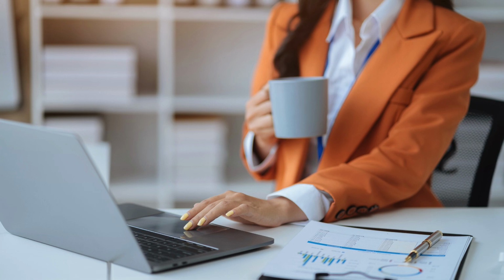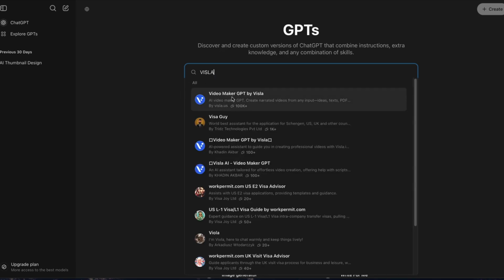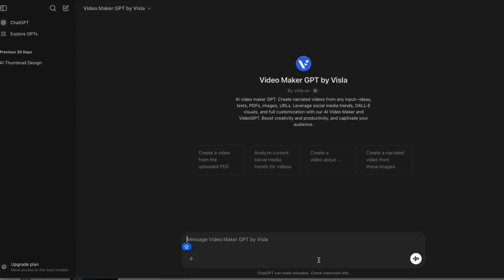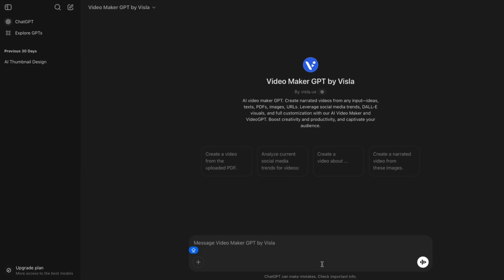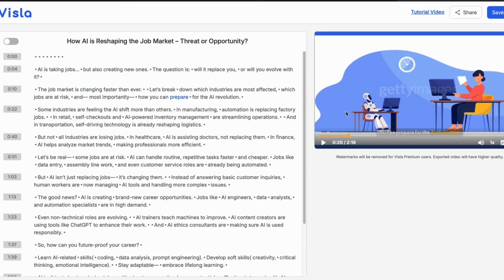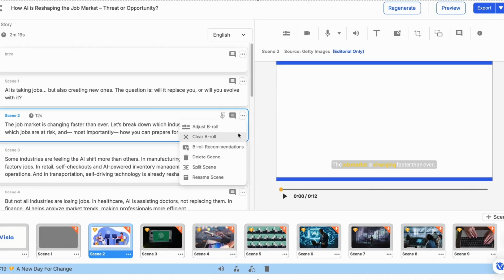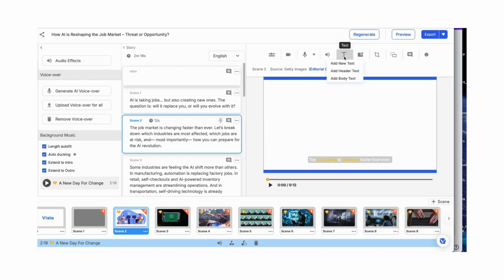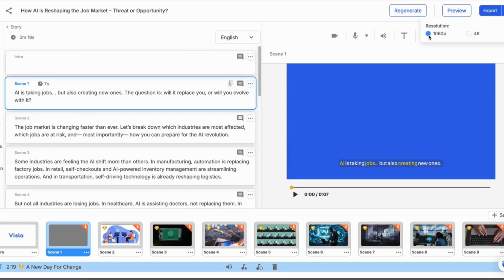ChatGPT's New AI Tool is Game Changing: It Creates Text to Videos For FREE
Create AI Videos for Free – No Editing Skills Needed!
Want to make AI-generated videos effortlessly? In this video, I'll show you how to use a free AI video generator - Visla which is available inside ChatGPT.

With just a topic input, this tool could;

✅ Generate a complete video script✅ Add AI-powered voiceover✅ Provide B-roll stock footage✅ Create captions automatically✅ Let you download videos in 1080p—all for FREE!

No prior editing experience? No problem! Watch till the end to learn how to create and edit videos using AI, hassle-free.

What You'll Learn:
🔹 How to use ChatGPT as a free AI video generator🔹 How to create AI videos with zero editing skills🔹 Automate scriptwriting, voiceovers, and stock footage selection🔹 Leverage AI tools for professional-quality video editing🔹 Download high-resolution videos (1080p) without spending a dime🔹 Create videos using pictures and music—effortlessly!

If you're looking for a free AI video generator, this video is just what you need! 🚀

Why You Should Watch This Video:
AI-powered video editing tools are taking the world by storm, and if you want to create high-quality videos without shelling out for expensive software, this video is exactly what you need!
Here's why:✨ You can access a FREE AI video generator🎬 The AI tool automatically adds B-roll stock footage to your video📝 Simply input a topic, and your AI video will be ready in no time🎶 Learn the easiest way to create videos using pictures and music

Whether you're making content for YouTube, Instagram Reels, or any other platform, this free AI video editing method will let you create professional-quality videos effortlessly!